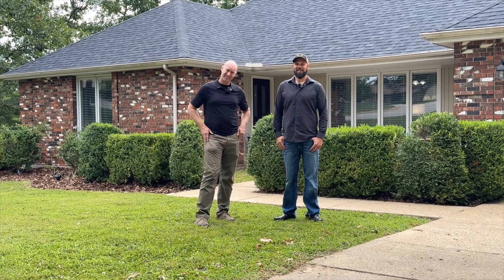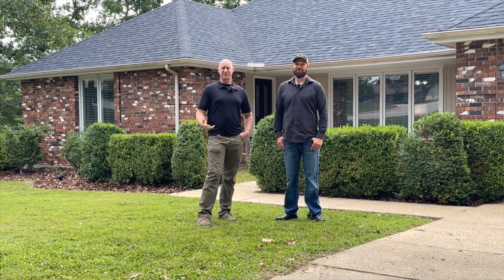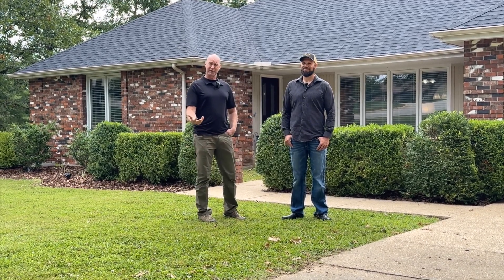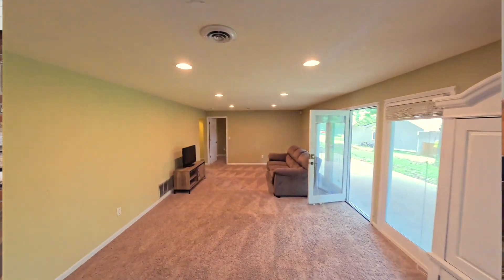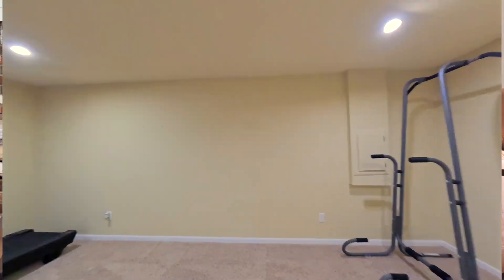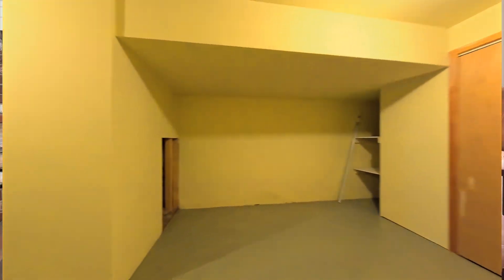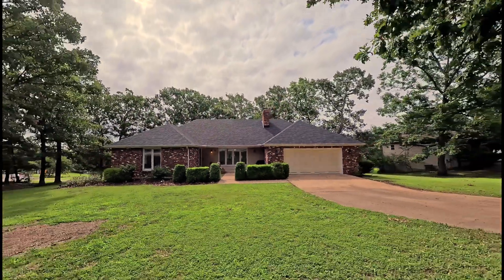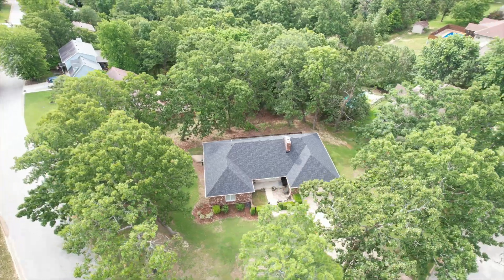301 Bobby Dale Dr | Waynesville, MO